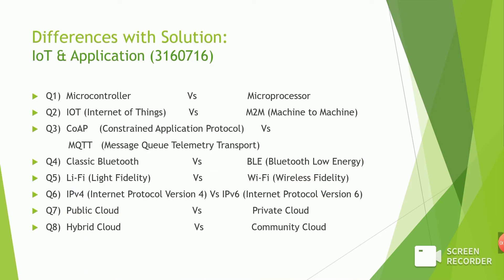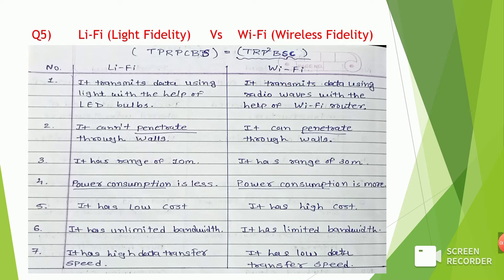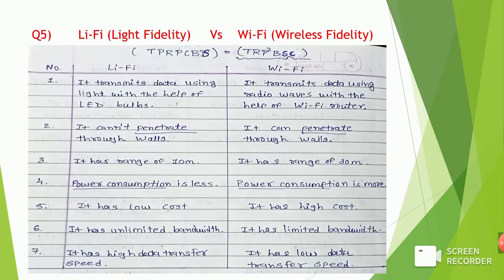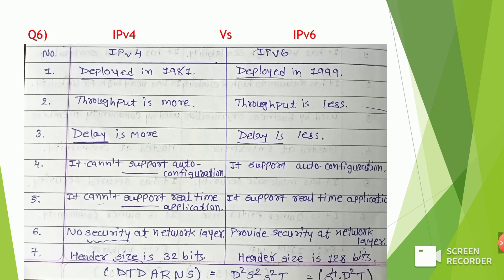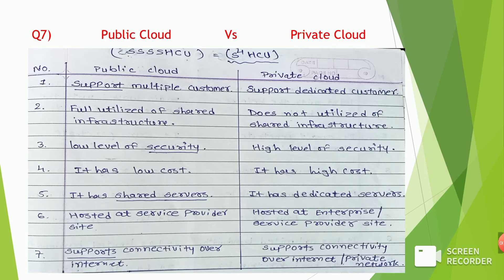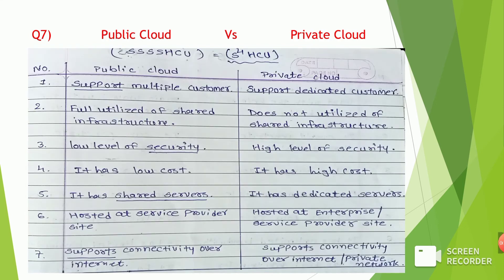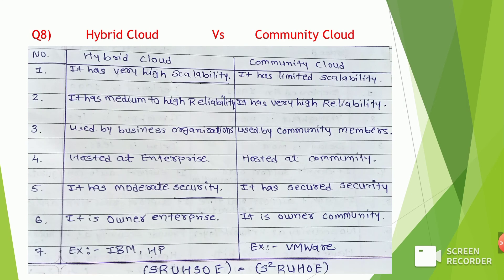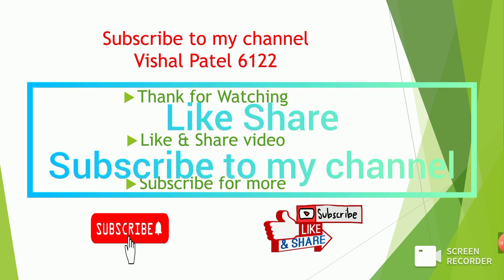IOT & Application (3160716) | Important Differences | IoT Important Questions/Differences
Vishal's Techniques
Vishal Patel 6122
IOT & Application
Important Differences
According GTU Syllabus 3160716
how to pass in IoT
micro controller vs micro processor
IOT vs M2M
CoAP vs MQTT
Classic Bluetooth vs BLE
Li-Fi vs Wi-Fi
IPv4 vs IPv6
Public cloud vs Private cloud
Hybrid cloud vs Community cloud

1) IOT (Internet of Things) & Application | Important Questions | According GTU Syllabus (3160716)

2) IOT & Application (3160716) | Important Differences | How to pass in IoT

If you have any quary then you asked me questions related to it on Instagram:
vishalpatel_6122